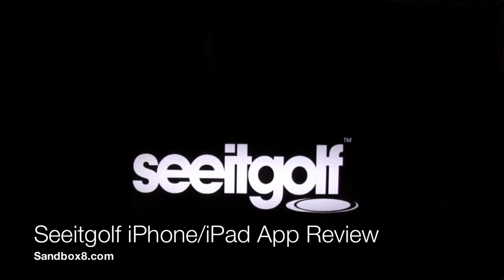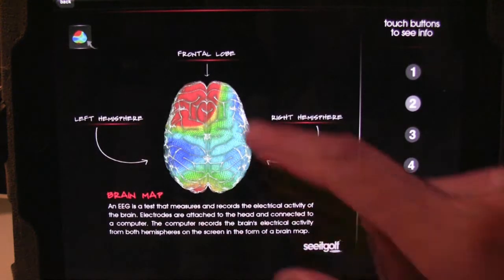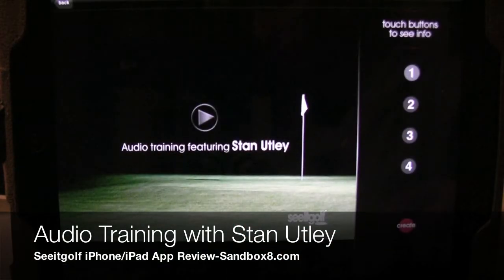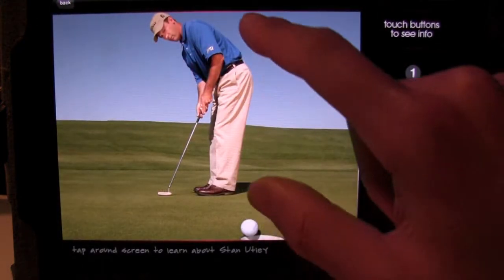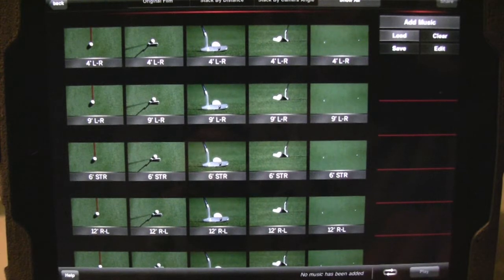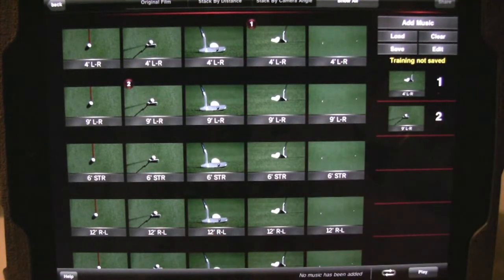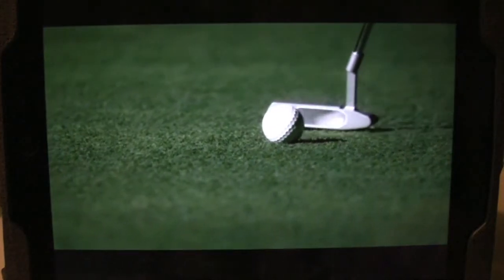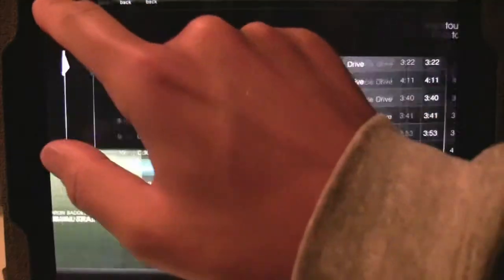Seeitgolf iPhone/iPad App Review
Sandbox8.com reviews the Seeitgolf iPhone/iPad app featuring Aaron Baddeley and Stan Utley. Performance training for the mental game. to read the rest of the review.